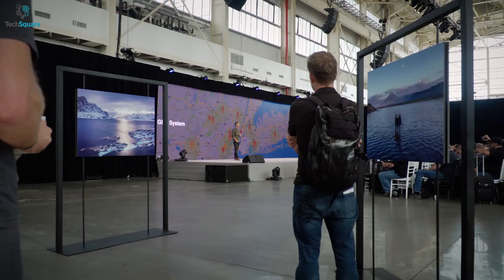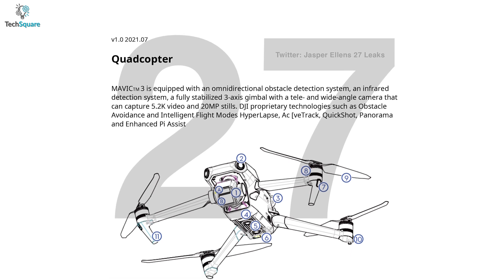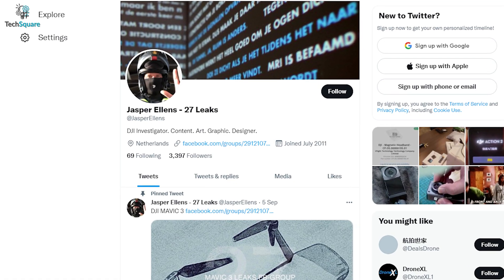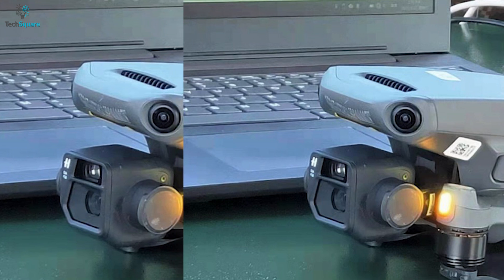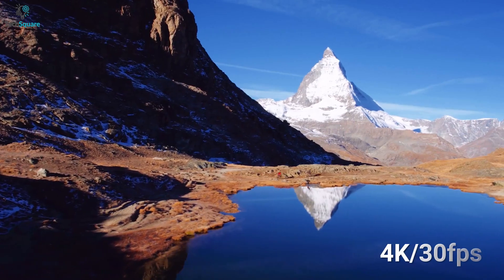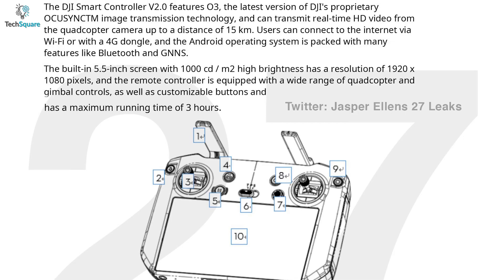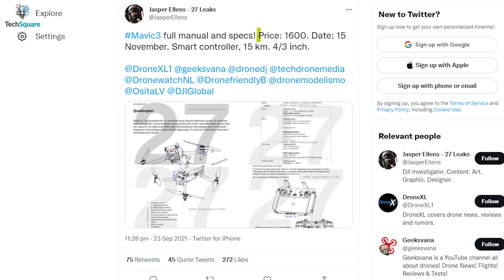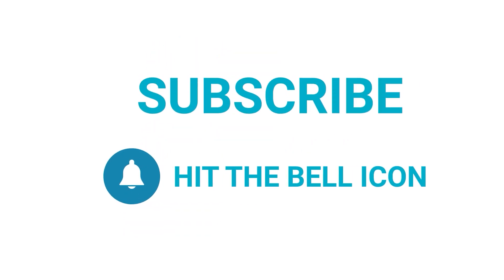DJI 3 Pro Confirmed Specs & Release Date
DJI is all set to launch the next flagship drone of their popular Mavic 3 Pro and several leaks about its possible design and upcoming features have already flooded the internet, and in this video, we have shown all the upcoming feature upgrades DJI might bring up with their DJI 3 Pro and its release date.
Follow us for updates:
Intro and Animation Credit:
***Video Source:
DJI